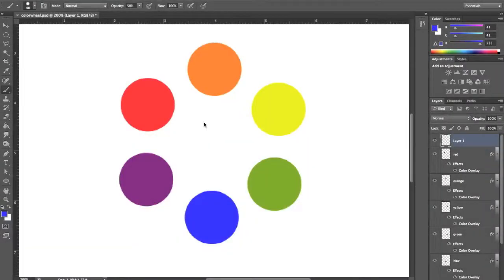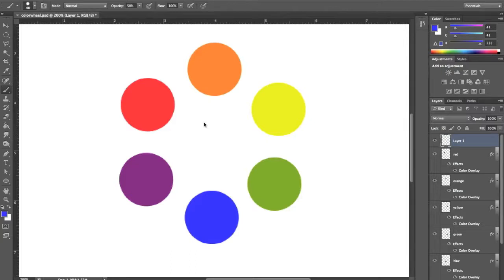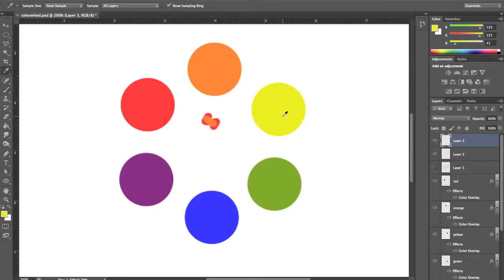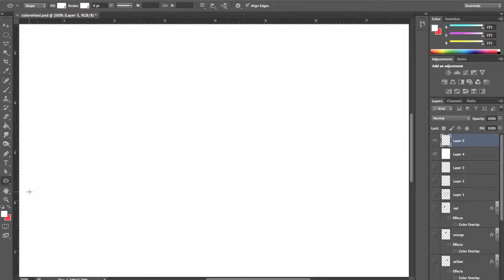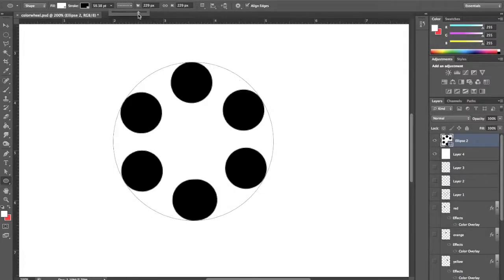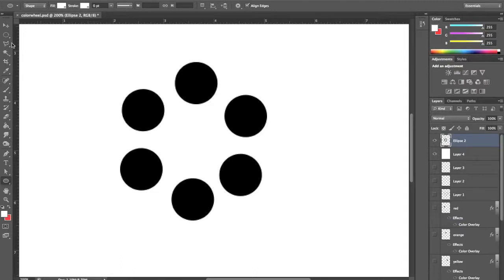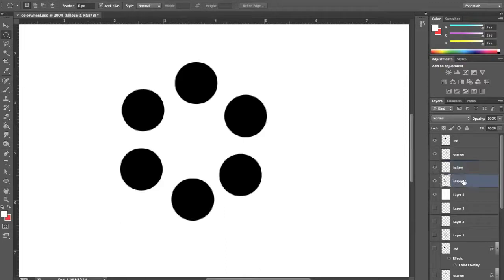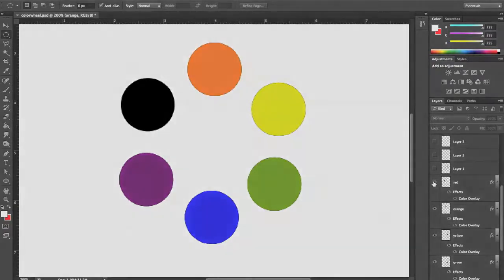DES314 Video1 The Color Wheel